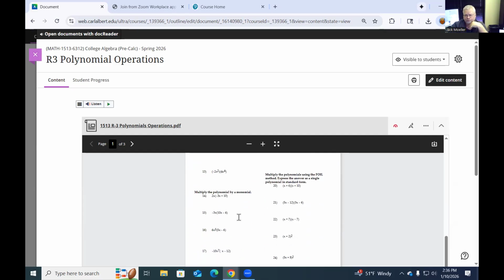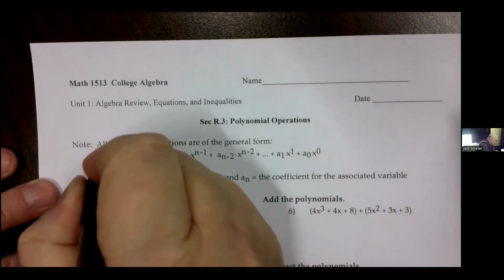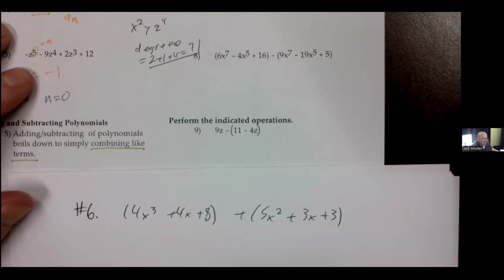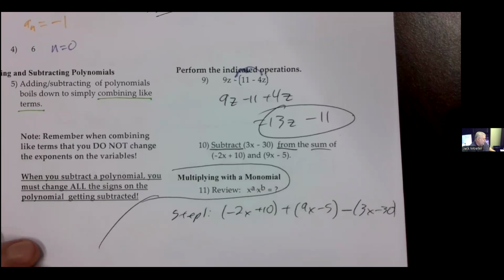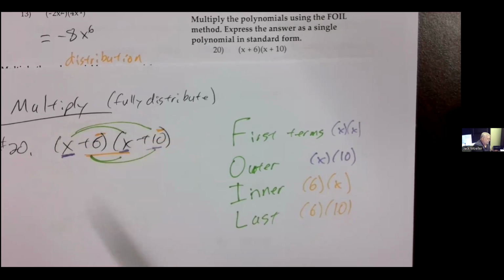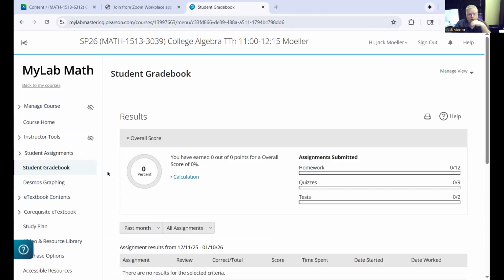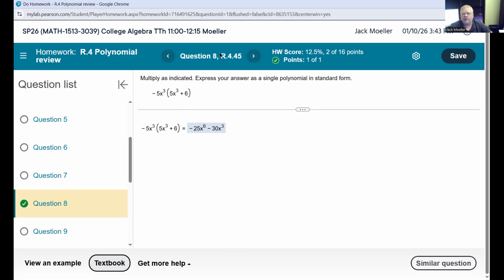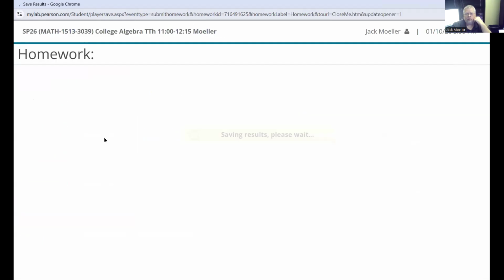1513 R4 Polynomials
0:00 Class and Blackboard overview
14:28 Sec R4 overview
19:00 Polynomial basics
24:58 Add/Subtract Polynomials
40:00 Distributing monomials
47:20 FOIL binomials
59:10 MyMathLab examples